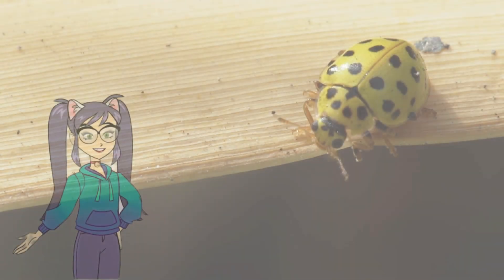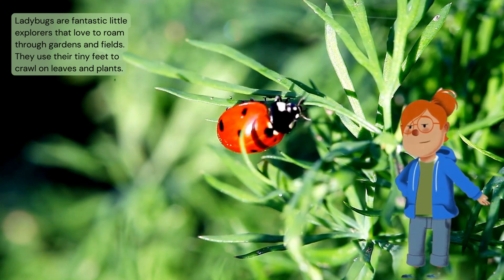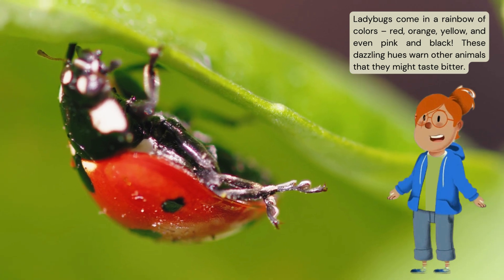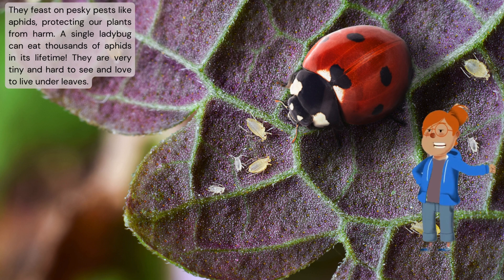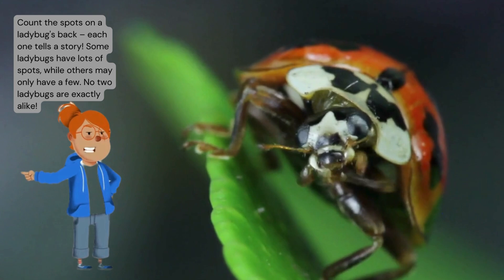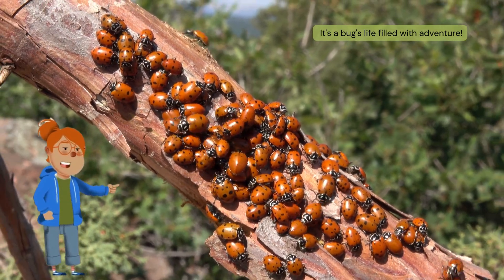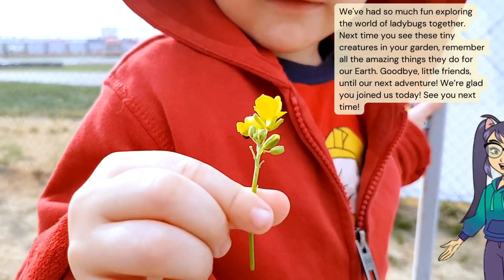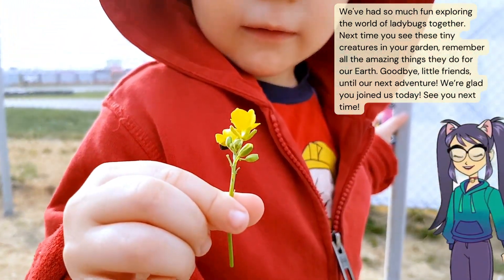What Ladybugs Love To Eat Video - Educational Read-Aloud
Kids love ladybugs/ladybirds. This video will educate all ages about what ladybugs love to eat. They will also learn all the different behaviors of ladybugs. when they hibernate, and all the different colors they come in and more.